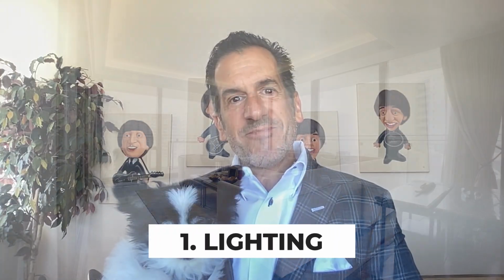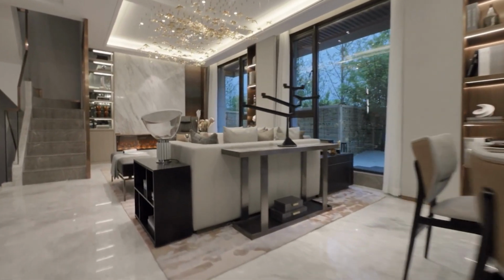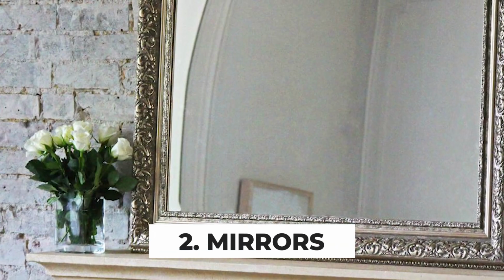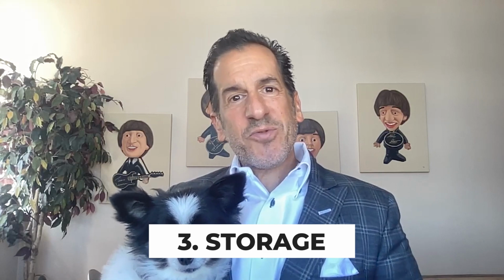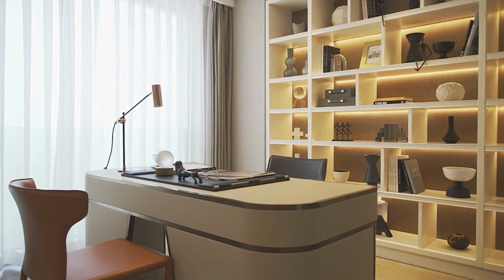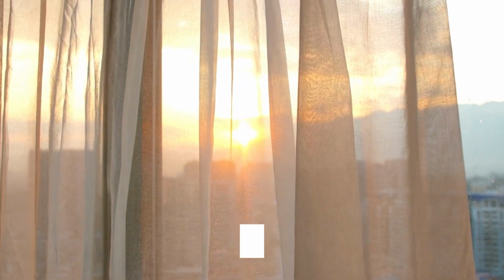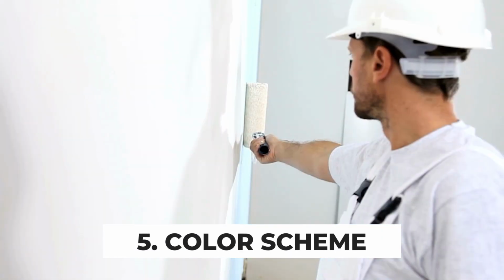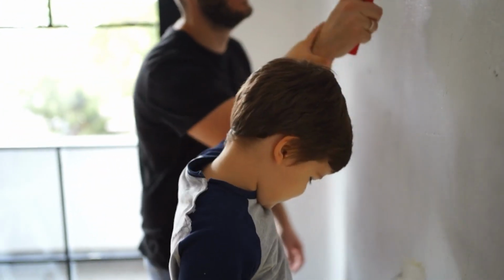Maximize Your Space Potential: 5 Affordable Tips for Room Enlargement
Are you tired of feeling cramped in your own space? Good news! You don't need to break the bank or embark on a major renovation to make your rooms feel more spacious. Today, we’ll reveal five budget-friendly secrets to create the illusion of a larger living area. From clever lighting techniques to creative storage solutions, we've got you covered. Say goodbye to that cramped feeling and hello to a more open and inviting home! Check out this short video for these transformative tips.

0:00 — Intro
0:35 — Lighting
0:55 — Mirrors
1:10 — Storage
1:25 — Windows
1:42 — Paint
1:55 — Wrapping up

🔻ABOUT US🔻

Having the right real estate agent means having an agent who is committed to helping you buy or sell your home with the highest level of expertise in your local market. This means also to help you in understanding each step of the buying or selling process. This commitment level has helped me build a remarkable track record of delivering results.

Nothing is more exciting to me than the gratifying feeling I get from helping people meet their real estate needs. You can count on me to always do what's in your best interest. I pride myself on being honest, trustworthy, and knowledgeable in the real estate market. I know how important it is to find your dream home or get the best offer for your property. Therefore, I will make it my responsibility to help you achieve those goals.

Whether you are an experienced investor or a first time buyer, I can help you in finding the property of your dreams. Please feel free to browse my website or let me guide you every step of the way by calling or e-mailing me to set up an appointment today.

👉 What's your Philadelphia & New Jersey home worth?

Vincent Mancini
KW
1430 Walnut St. 3rd FL.

🔻FOLLOW US 🔻

🔻CREDITS🔻